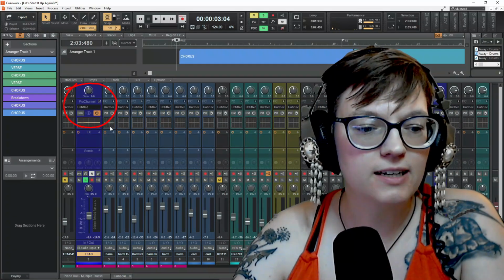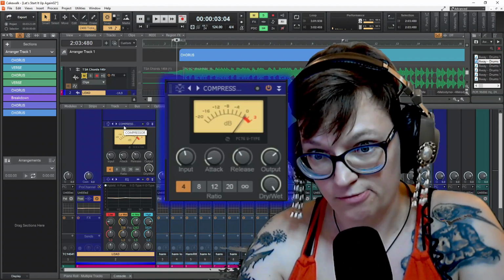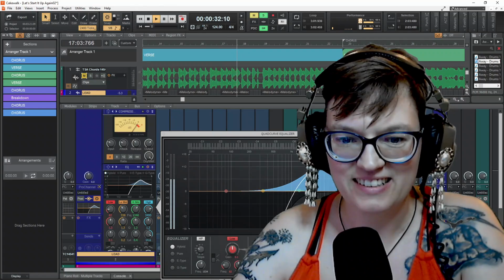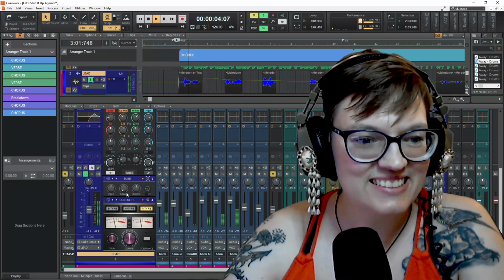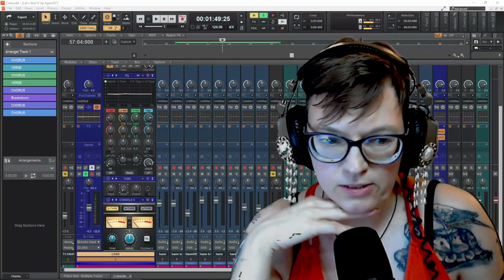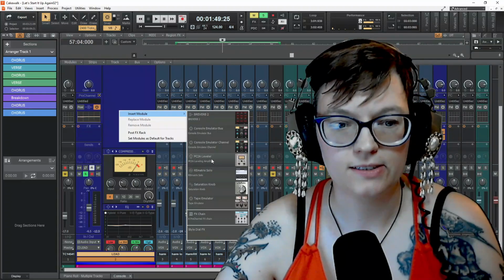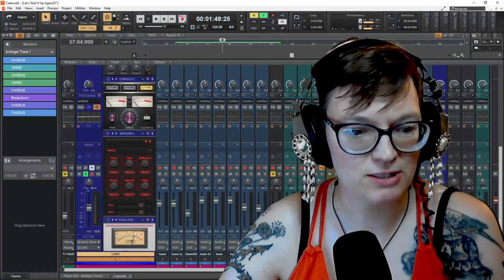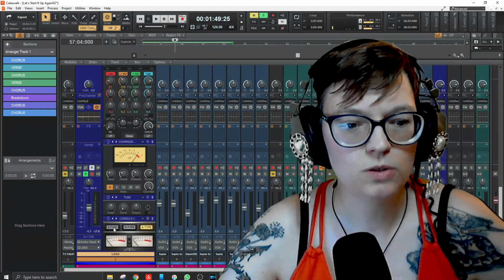Cakewalk's ProChannel is PACKED WITH GOODIES!! How is this free?!? Music Production with Lorene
I fell in love with Cakewalk by Bandlab even harder when I found out about the ProChannel--it has a jaw-dropping amount of features and capabilities that you might expect from way spendy software buuuuut IT IS FREE.
If I am ever on a desert island with no plugins, this DAW has me covered, thank goodness.

Note about me: I am a lady producer trying to encourage other folks, especially lady-types, to dive into music production as it is currently a very male-dominated profession. I want to level up my music skills and if you do too, let's do it together and not be intimidated by anything that could stop us from making art.
My current music project:
Please share what you are working on in the comments!

Resources:

To get Cakewalk, go to Bandlab.com

Sylvia Massy's book is EXCELLENT inspiration and a wealth of technical and creative knowledge for producers

To get the Voxengo plugin that lets you play it over your speakers as well as through your interface, go